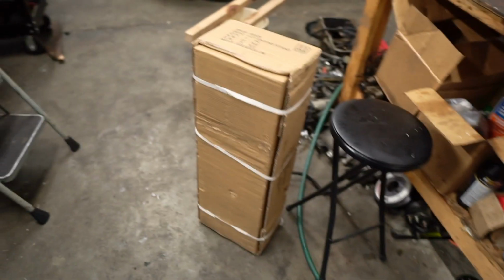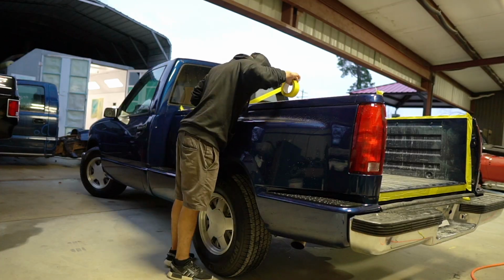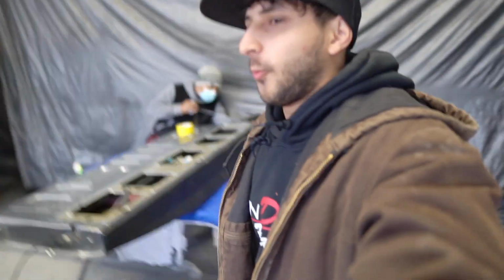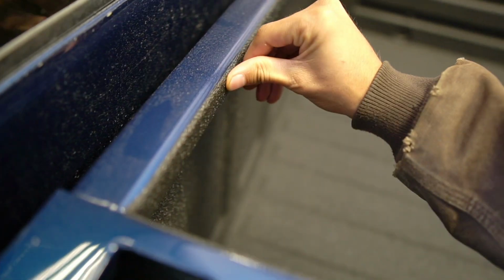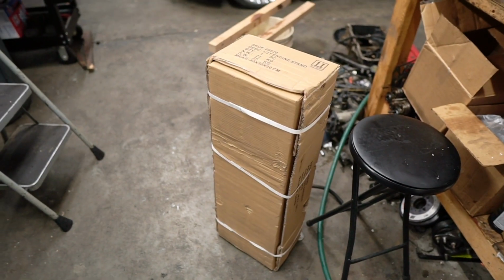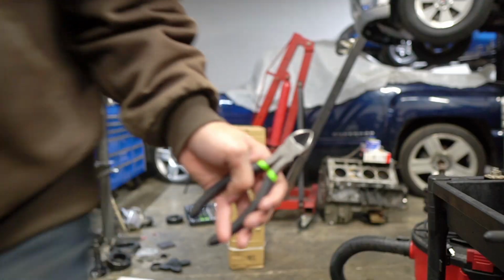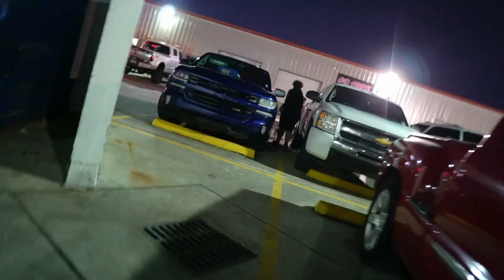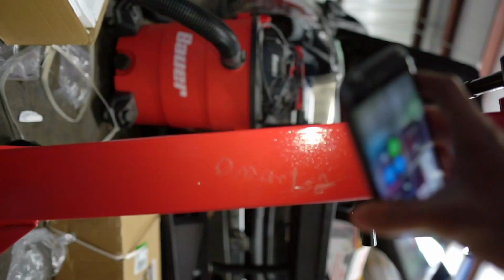OBS TRUCK Is Getting A Bedliner BY ME Cuxz She Might Just BE MINE !!!!!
instrgram: @OmarLs2
Snap: @echo0604

Took Off The Giveaway Website Till The Giveaway Truck Is Done

All your support goes towards all future projects like:

- Building a C10 Drag Truck
- Make a street truck for Tx2k
- Build a Trophy Truck for the Baja 1000 in Mexico!